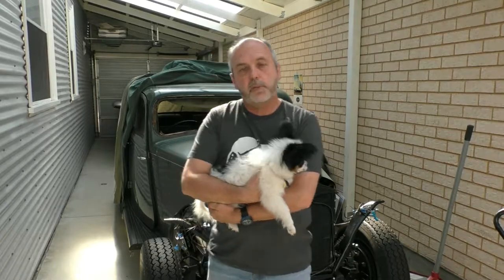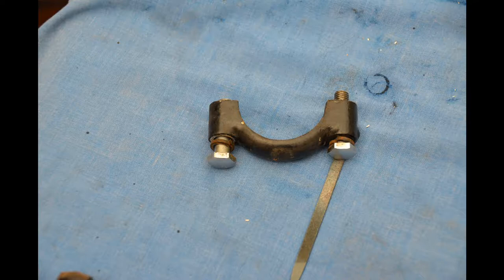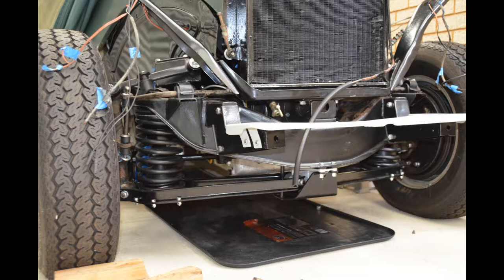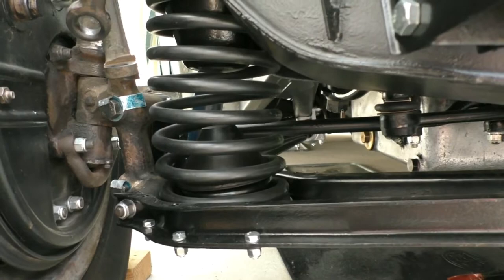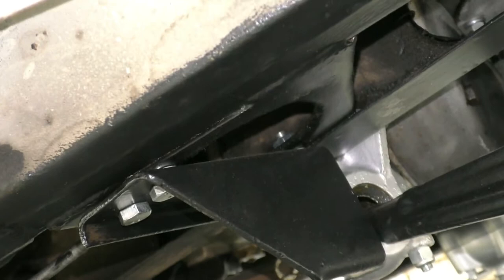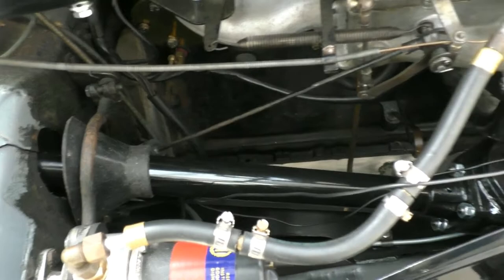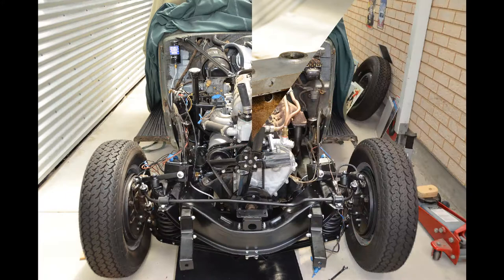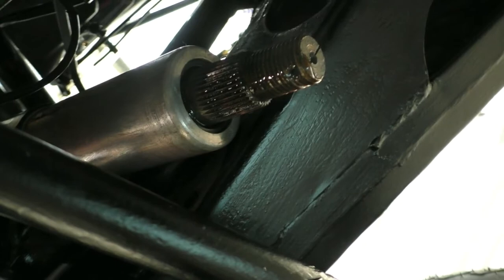Greg's 1949 P3 Rover restoration, Chapter 9 part B front suspension and steering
Chapter 9 part B in my 1949 P3 Rover restoration series covering work done on the steering and front suspension.